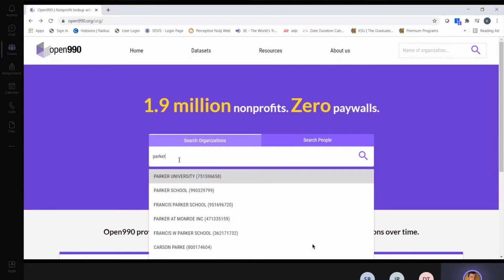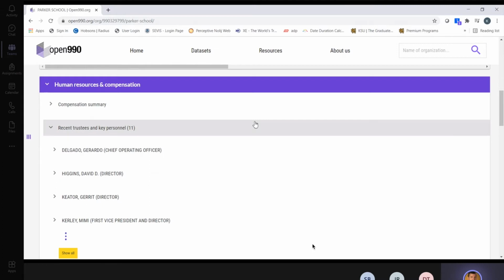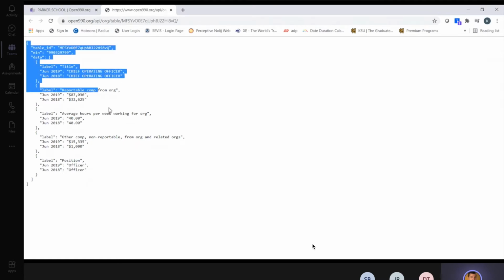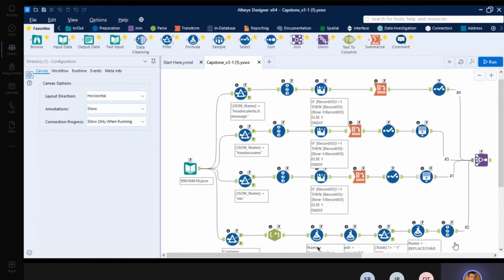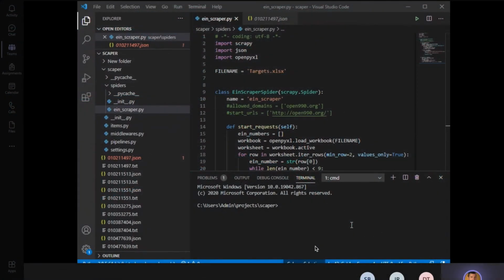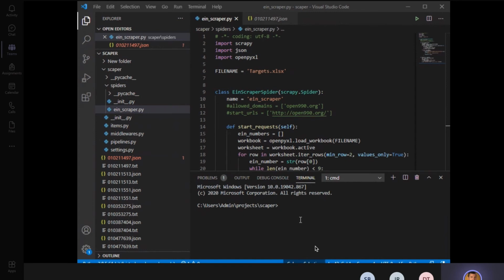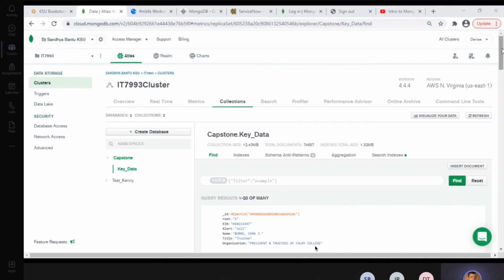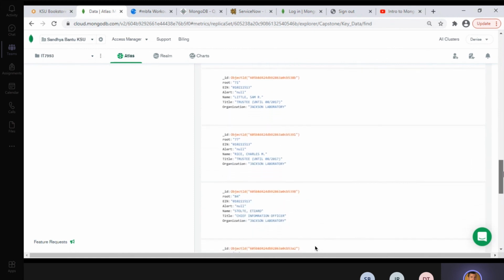Graduate Capstone Project 28: Modern Web Scraping